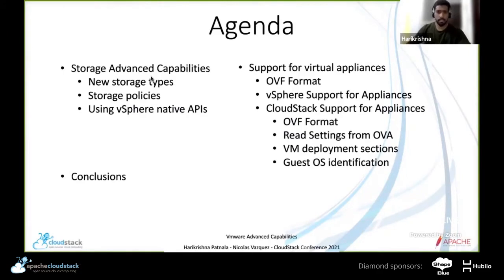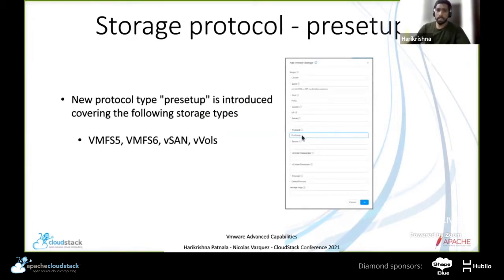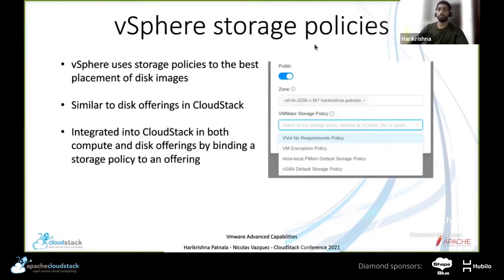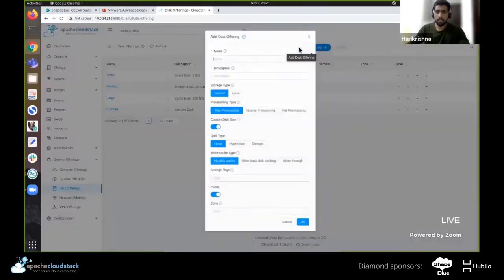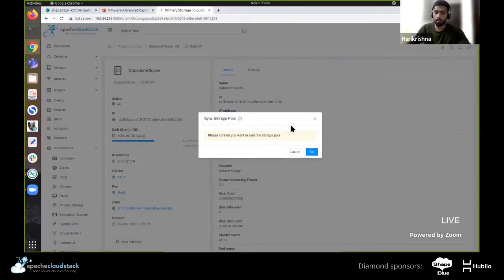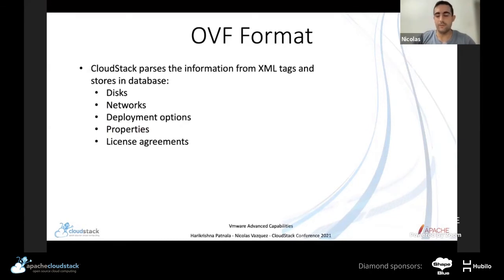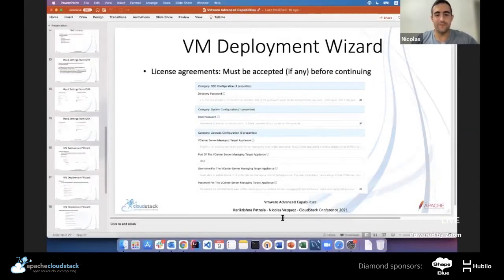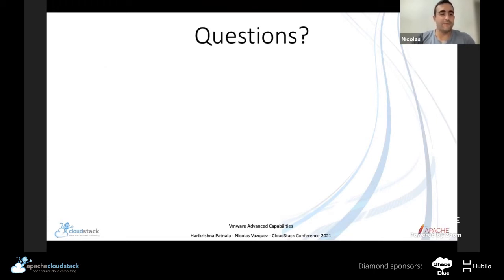Enhanced VMware Capabilities in CloudStack - A Deep-Dive - CloudStack Collaboration Conference 2021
This talk introduces the recent changes on the Vmware vSphere integration with CloudStack. These changes make the CloudStack vSphere integration more efficient and extend it by introducing many features which were not supported by CloudStack and would be beneficial to the operators of vSphere-based CloudStack clouds. The vSphere integration improves different operations benefiting from the new implementations of the vSphere native AP, for operations such as VM migrations, snapshots, deployment. Apart from the improvements on the existing operations, it now also supports new storage types: vSAN, VMFS6 and VVOLs. Also, it introduces the storage management concepts of Datastore Clusters and Storage Policies into Cloudstack. It also brings support to deploying virtual appliances with a new optional mode of deployment (deploy-as-is) as if they were deployed directly from vSphere, meaning that CloudStack supports different deployment options, configurations, vApp properties, etc; which are parsed from the template OVF file descriptor.